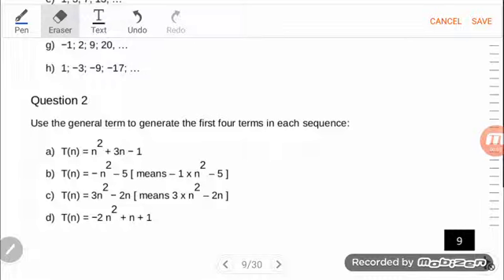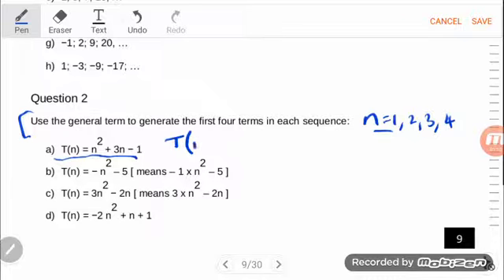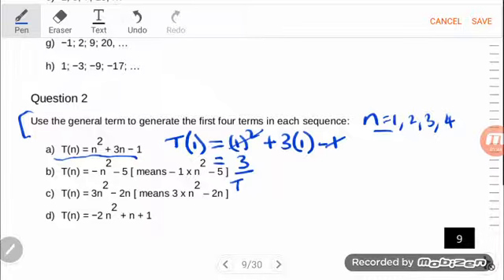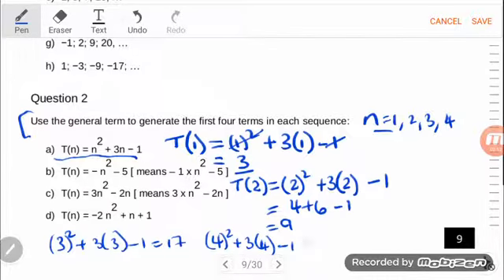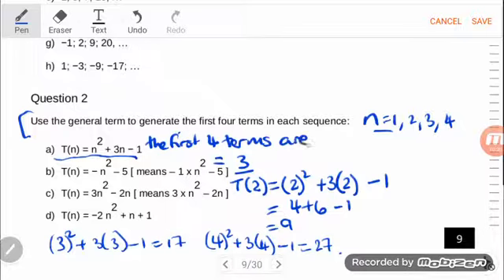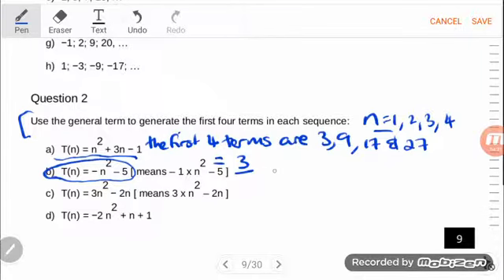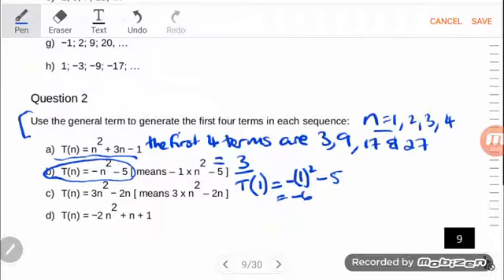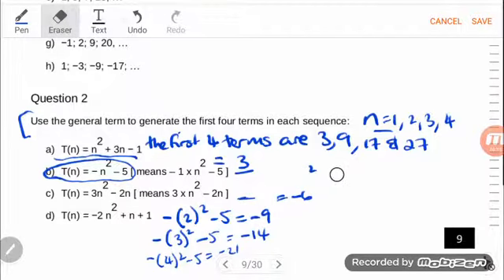Quadratic equations part 2